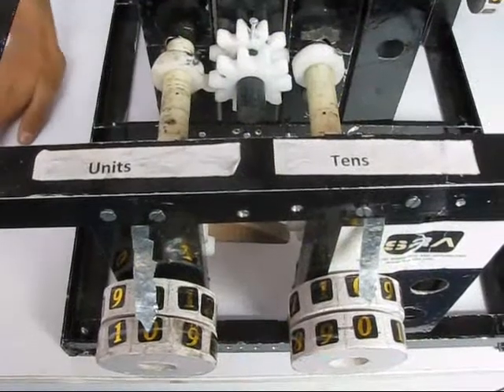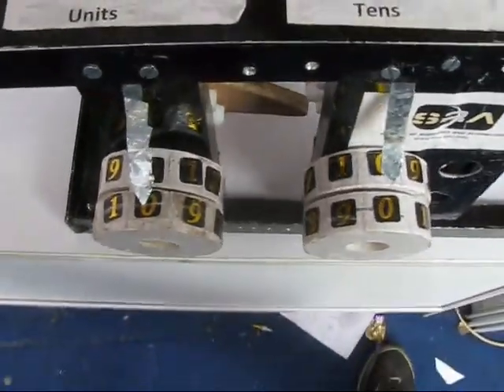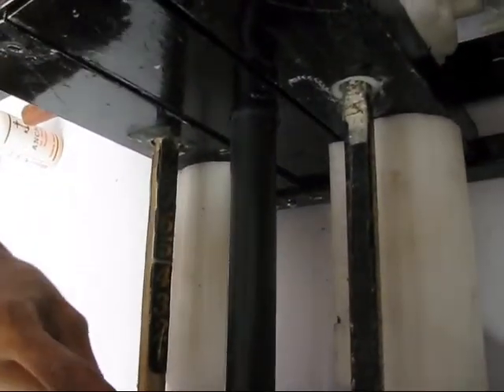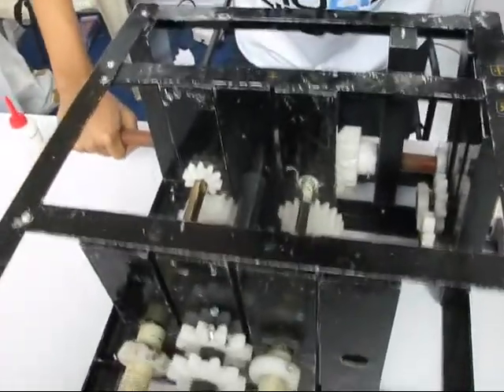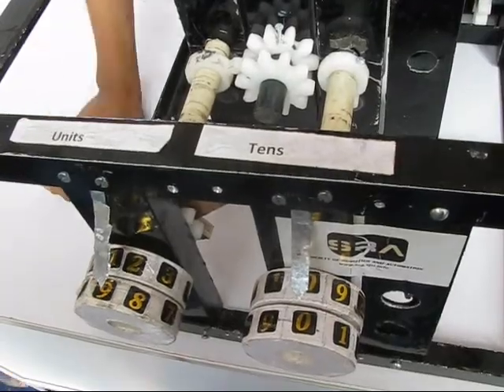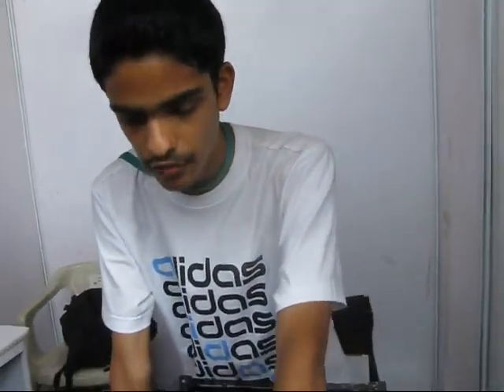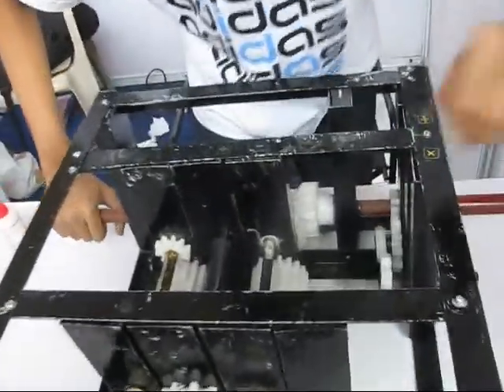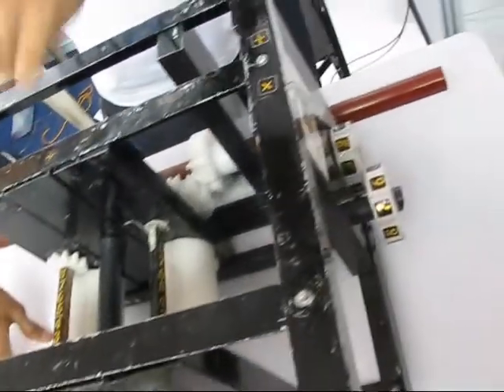Mechanical Calculator demo @ Technovanza 2010 - VJTI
Imagine what really happens beneath the plastic surface of a calculator?